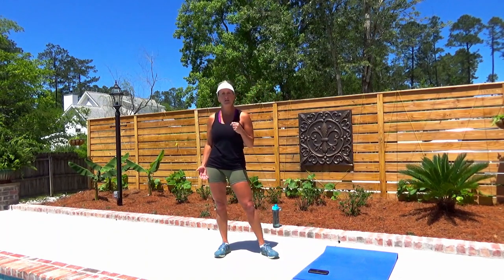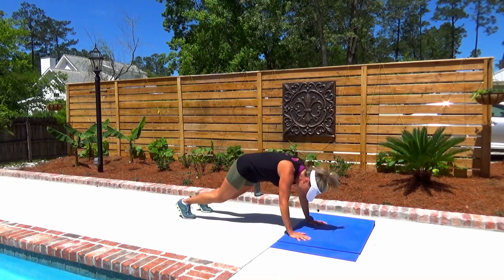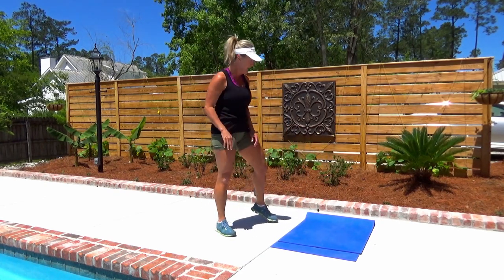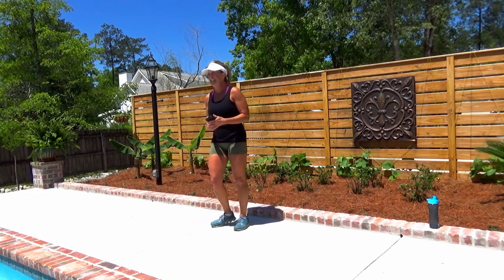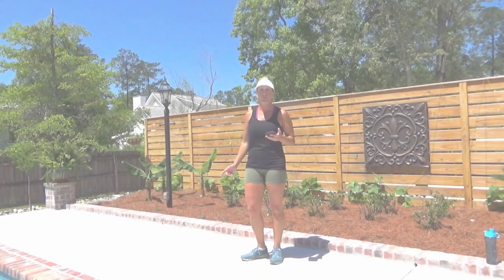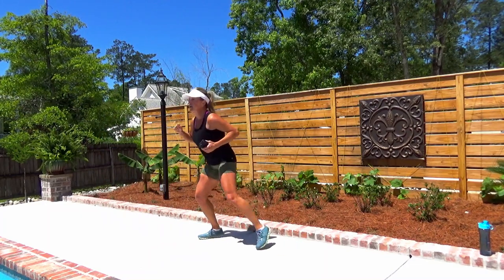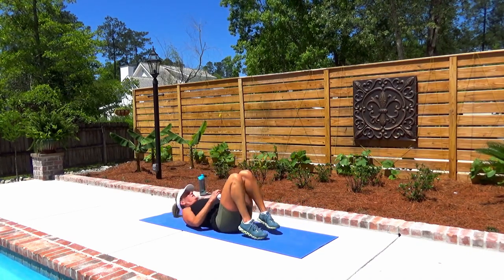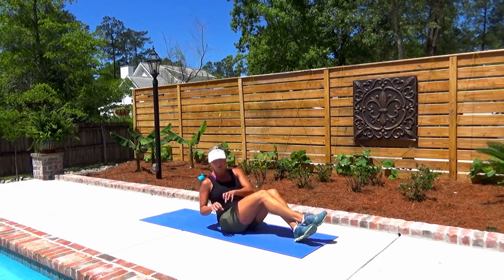TABATA HIIT WORKOUT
Join me for a quick Tabata workout with no equipment.